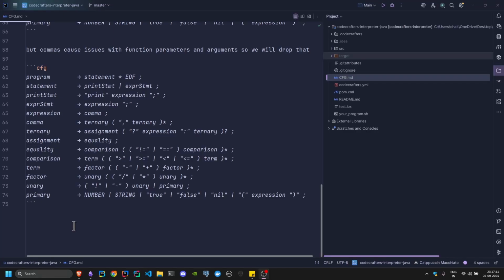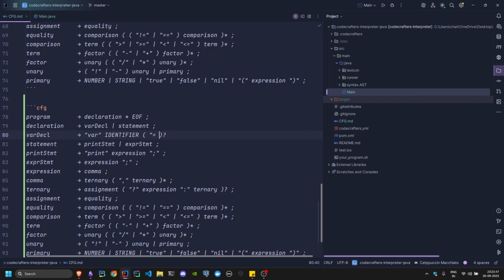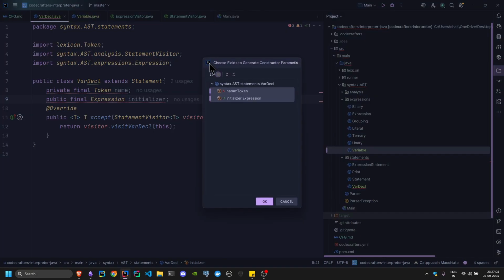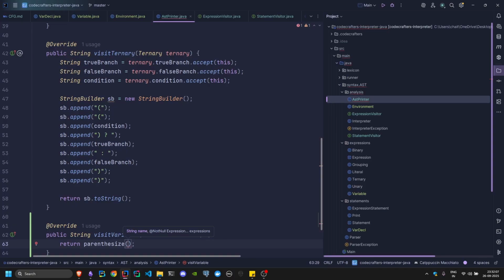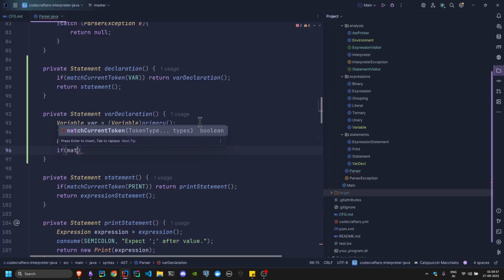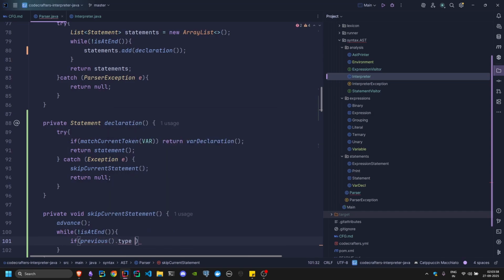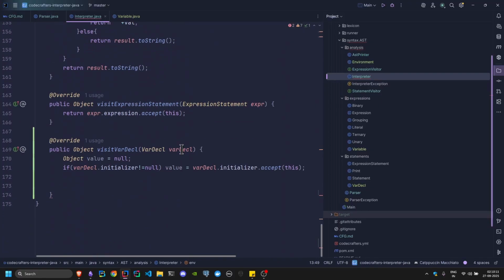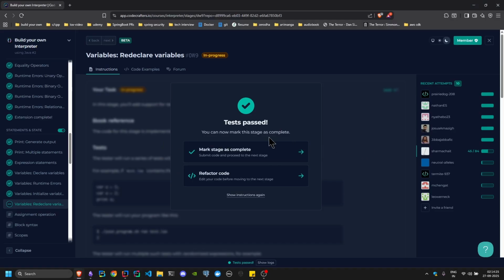Build Your Own Interpreter in Java | Interpreting Statements | Declaration | Environment